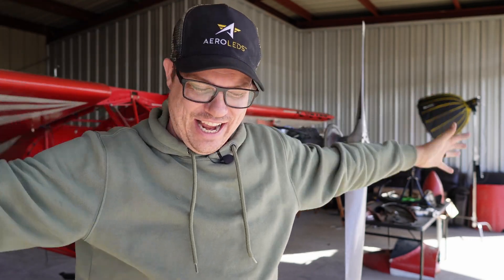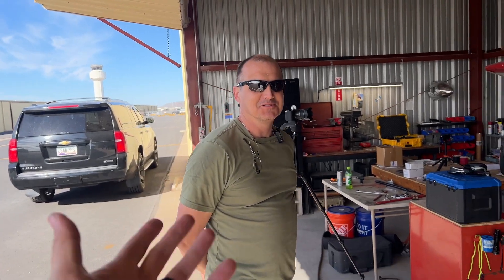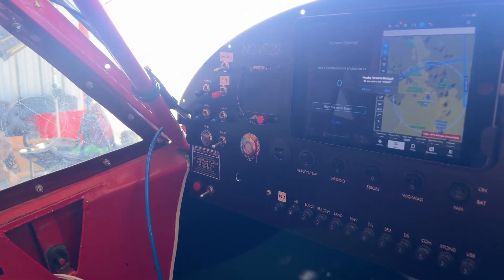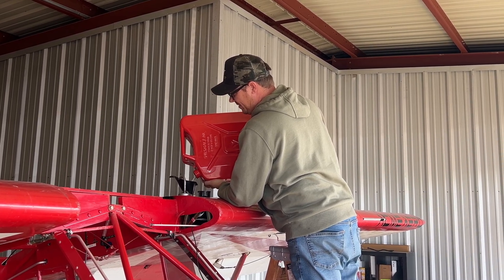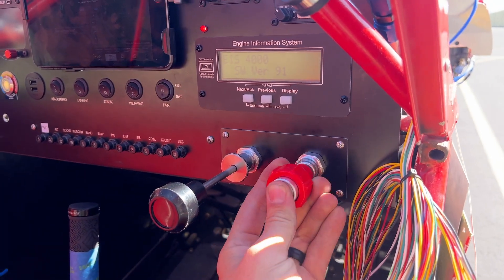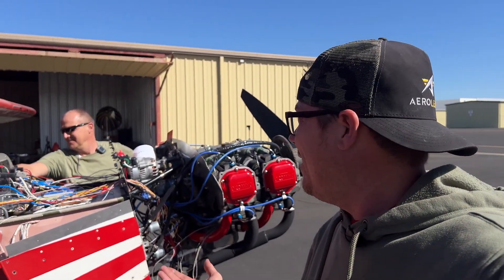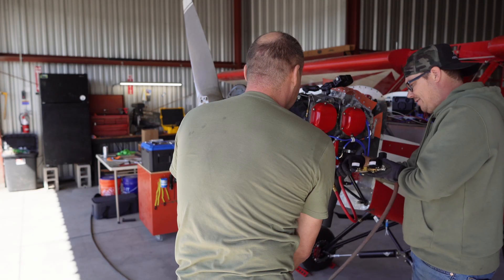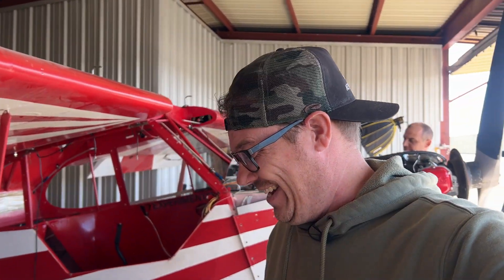Is My Engine Still Good?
This one has been a long time coming. I've been working on the plane for almost 2 years at this point and after all the hard work I get to see if my engine is good. Good as in healthy. Lets see if this thing starts, and then we'll do a pressure differential test to see if it fits Lycoming operation standards. Cross your fingers guys! OH and we have a HUGE announcement at the end of the video from Warp Drive Propellers!

I wanted to give a HUGE thank you to all the great companies that helped us get to this point on the engine.

CHAPTERS
0:00 What's the plan
2:27 Safety First
3:20 Oil Prime
5:00 Fuel Prime
6:50 Ready for startup
7:34 Start Up
10:38 Pressure Check
12:24 Is It Healthy?
13:25 HUGE ANNOUNCEMENT